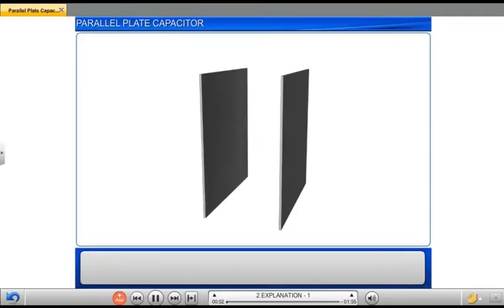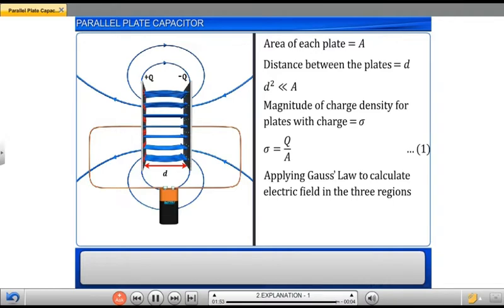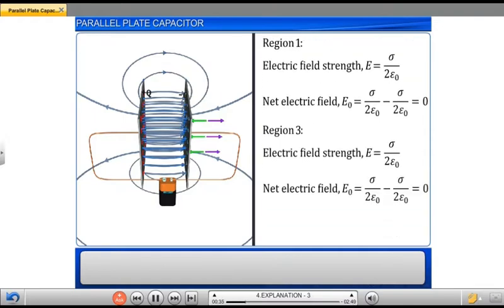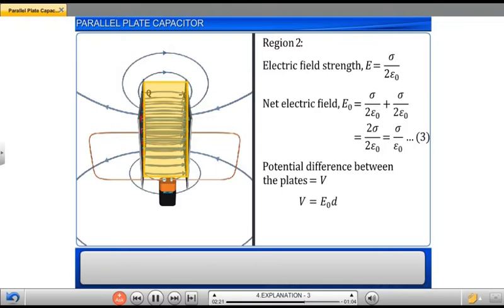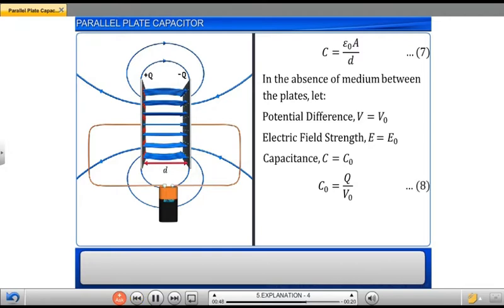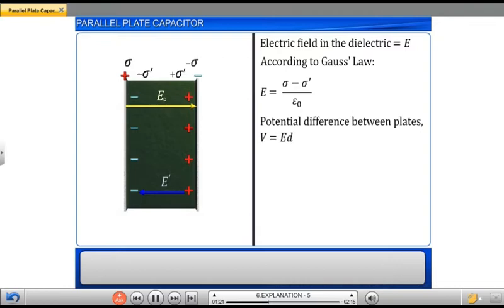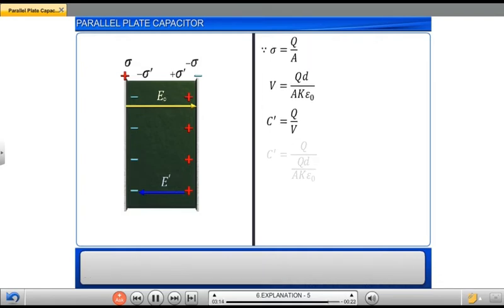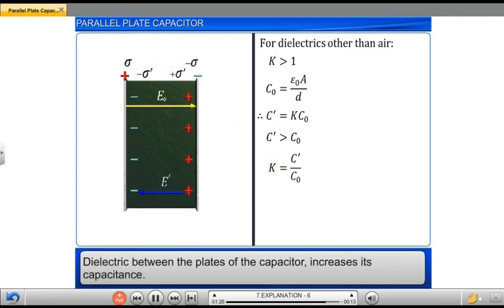Parallel Plate Capacitors | Physics | Class 12th | CBSE | JEE | NEET | NCERT ePathshala